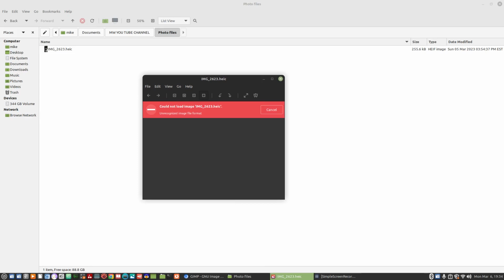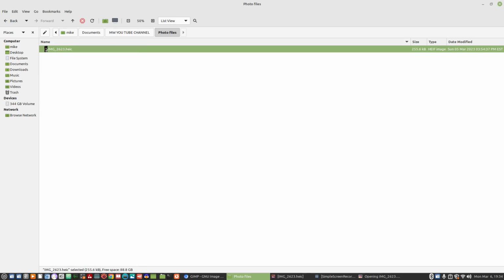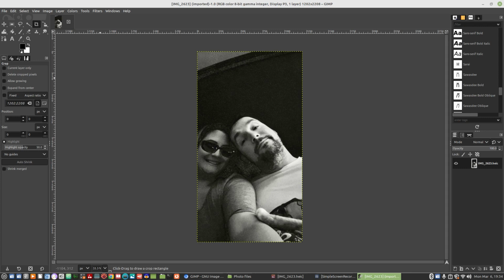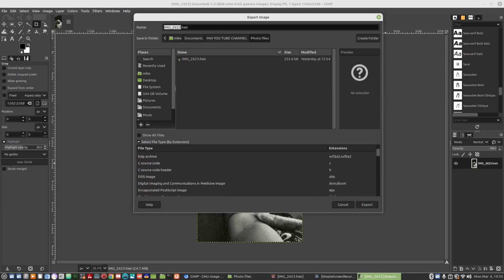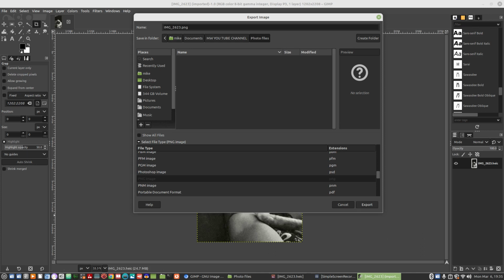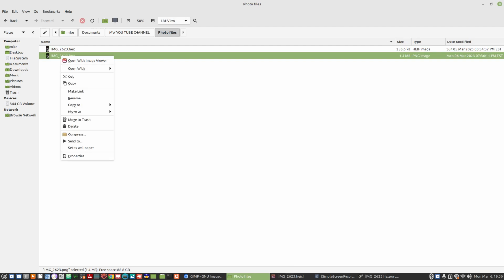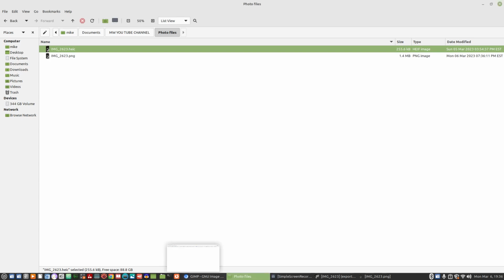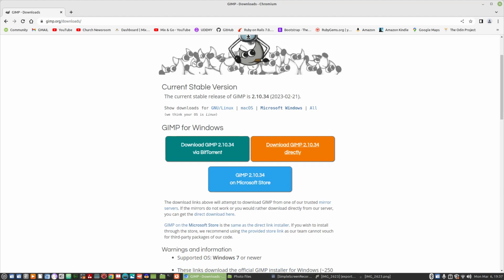Using GIMP to open an Apple photo file for Linux and Windows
This video shows you how to open an Apple photo file on a Linux or Windows computer if it is a type that you can't open with a normal image viewer.

A link to my course "How to Attack Type 2 diabetes Like a Viking" is below.